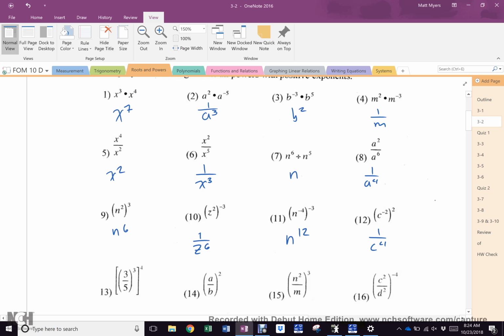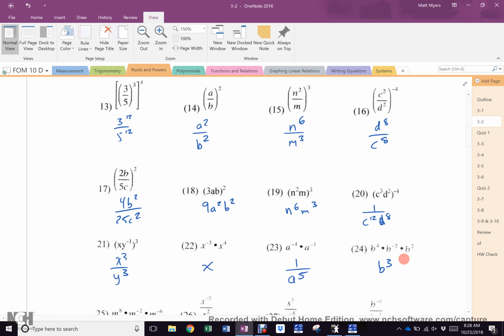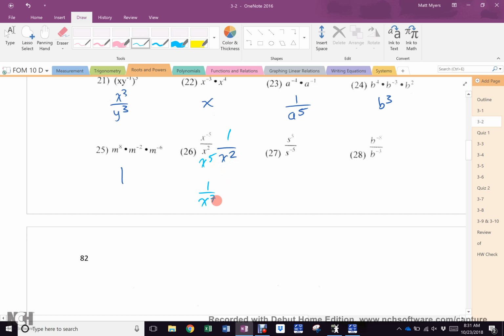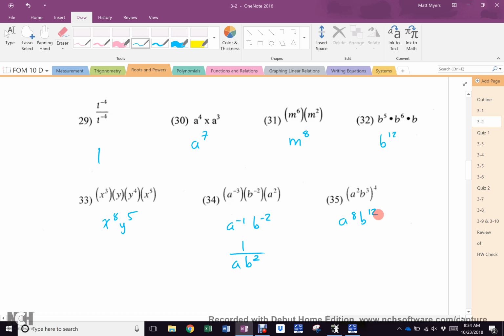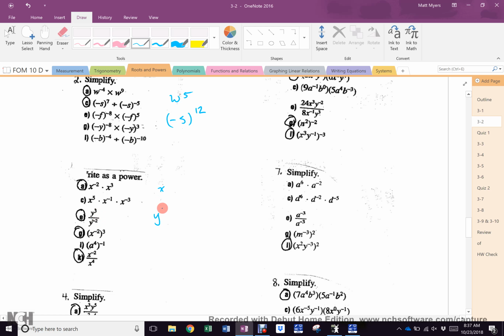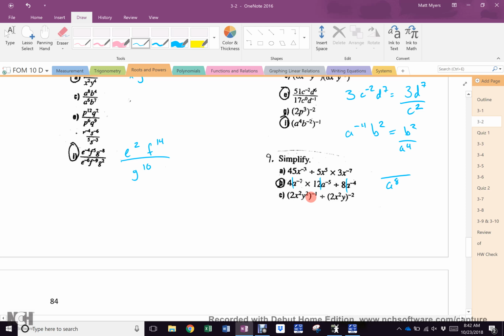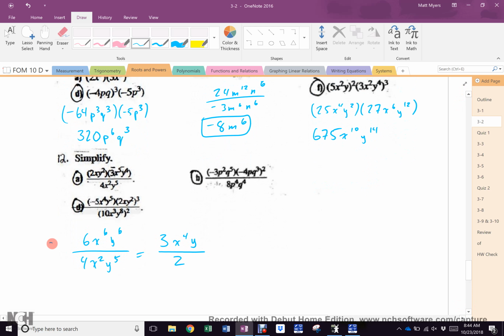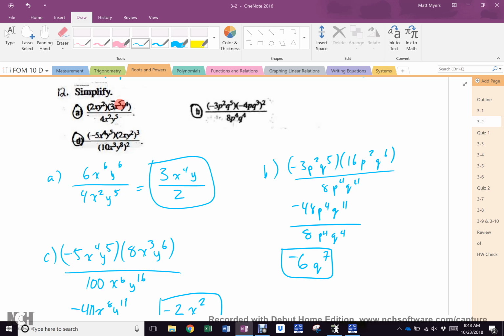Oct 23 Block D Exponent Practice